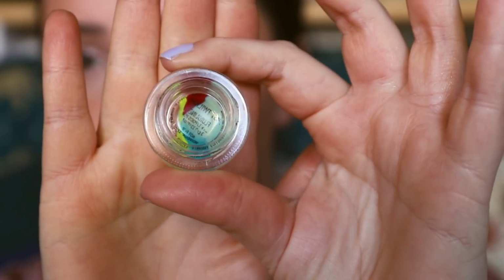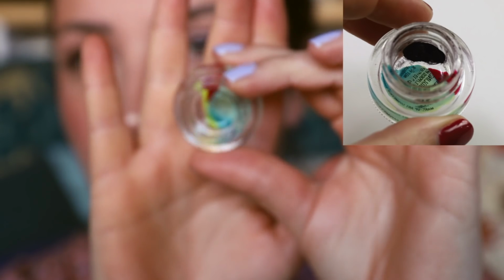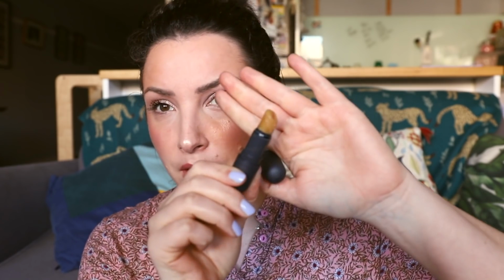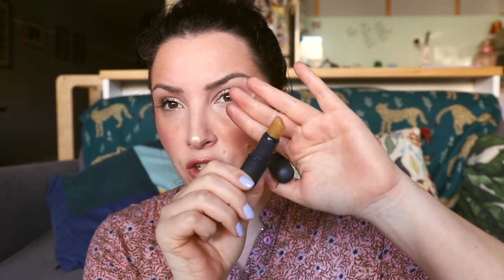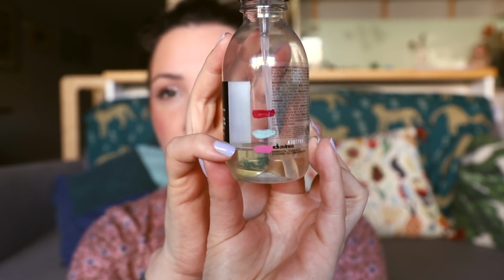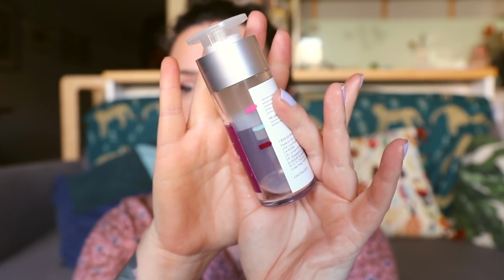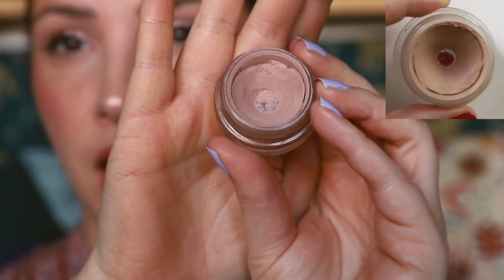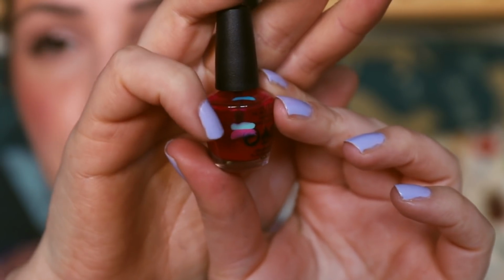TEAMPROJECTPAN2021 August update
Welcome to the seventh month check in for my project pan series for 2021 teamprojectpan2021 !

PRODUCTS IN MY PROJECT PAN (not listed in order of mention)
MAC Fluidline in Past Twilight
Ultra Violette Sheen Screen Hydrating Lip Balm in Peach
Joico Ironclad Thermal Protectant Spray
Revlon Loose Finishing Powder in 200 Light Medium
Shu Uemura The Lightbulb Glowing Face Powder in Colorless
Davines Oi Oil
OPI Nail Polish mini in Amore at the Grand Canal (NLV29)
Murad Hydration Invisiblur Perfecting Sheild SPF 15
Electric Ink Daily Moisturiser
Marc Jacobs Fineliner Ultra Skinny Gel Eye Crayon in Fine(wine)
Olfactive Studio perfume minis (6/6)
MAC Stylised Eye Brows
Good Molecules Rosewater Daily Cleansing Gel
Mecca Max Life Proof Longwear Foundation in 3.0 Peach
Chanel Soleil Tan De Chanel Bronze Universel
Bite Agave Lip Balm
Colourpop liquid liner in Grande
Mario Badescu Facial Spray with Aloe, Sage and Orange Blossom
Sol Body Brightening Body Serum
Dr. Jart+ Cicapair Enzyme Cleansing Foam
Rimmel Scandaleyes Waterproof Kohl Kajal Pencil in 002 Sparkling Black

WHAT I AM WEARING:
Iconic London Chrome Flash Eye Pot in Mystic
Inglot Sparkling Dust Face-Eye-Body Illuminator in 02
Besame Cosmetic Lipstick in Sleeping Beauty Pink
Sally Hansen Miracle Gel Polish in Crying Out Cloud
(the rest are products mentioned in my project pan)